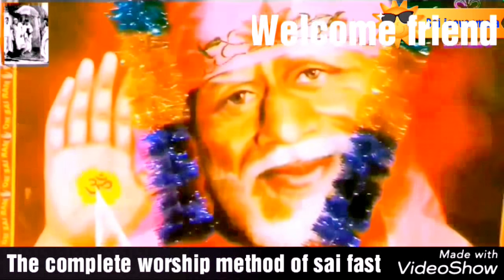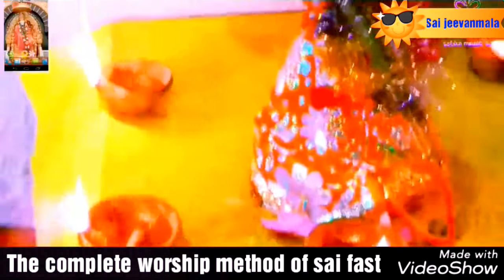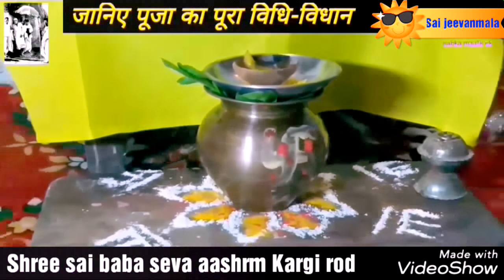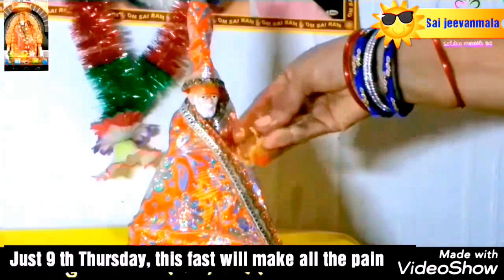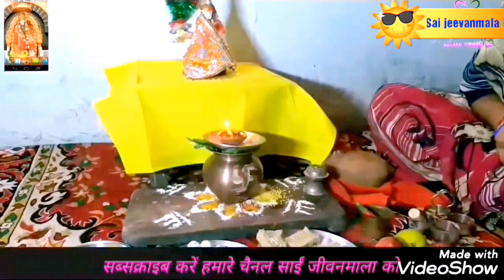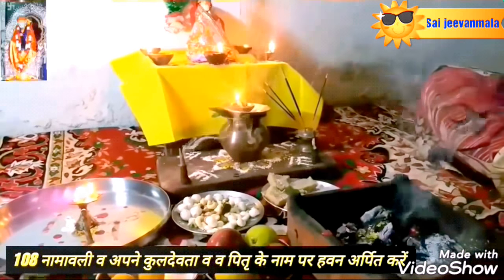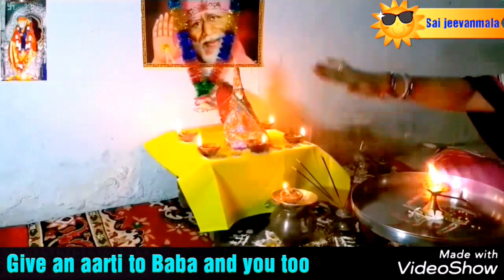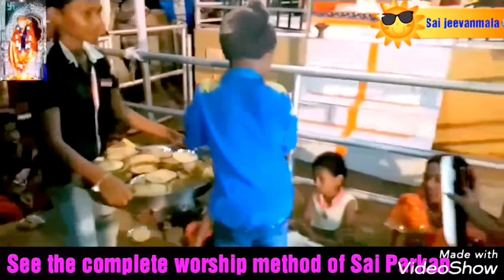Saibabavratktha complet fasting worship method by - sai jeevanmala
Your intention is good, 🚩
      Everyone is owner
For poor and needy children like this Thursday, even a Sai banquet will be done on this Thursday. You can also help with Sai Bhoj, by offering free hand to inspire the work of insistence Sai Mandir. 🙌 Make your life work. And became a partner of virtue.
 Baba spent his entire life in the service of poor and needy people in Dwarkamai,
  On the lines of Shirdi Sai Baba, this ban is started with the help of Sai devotees.
Location 🏰- Sai Baba Seva🚩 Ashram KaRGI ROAD Kota Bilaspur Chhattisgarh
 MO .NO
Name: - Sai Baba Service Aashrm
Central Bank of India
Account No: -

IFSC CODE: - CBIN 0280794

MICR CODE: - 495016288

Paytiym,phone p ,google pay , number-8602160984
Address: - Shree Sai Baba Service Aashram
Kargi Road
Kota
District: - Bilaspur
Satet: - Chhtesgd
Pin Code: - 495113

इस विपदा की घड़ी में  गरीब लोगों तक भोजन पहुंचाने की पहल साईं आश्रम कर रहा है कृपया आगे आएं और सहयोग करें,
🕉Shri Saibaba Seva aashrm 🕉*
_रजि. नंबर : 11025 _
कृपया *के अन्न दान के लिए आपका सहयोग दे।

श्री साईबाबा कहते है,"जो भूखे को खाना खिलाता है, वास्तव में वह मुझे भोजन देता है"।
श्री साईबाबा सेवा आश्रम संस्था द्वारा  हर *गुरुवार को अन्नदान* होता है ।
आपकी इच्छानुसार आप *10₹ या अधिक दान* देकर अन्नदान का पुण्य कमा सकते है ।
आपके नामसे साई संस्था मंदिर परिसर के बाहर आसपास रहने वाले *गरिब बच्चे, अपाहिज, फकीर तथा साई भक्तों को अन्नदान* कराएंगे ।
आपको इस शुभ क्षण की सब तस्वीरें भेजी जाएगी।
। श्री साईबाबा आप की मनोकामनाएं पूरी करे।

🌸Paytm and Phone Pe Details🌸
Paytm Number :PhonePe *Google pe

🌸Bank Details🌸
BANK NAME: CBIN
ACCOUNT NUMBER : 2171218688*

अपनी समस्या का समाधान प्राप्त करने के लिए गुरु  जी के चैनल के वीडियोस देखें ज

साईं को प्रसन्न करने के लिए जलाएं यह अगरबत्ती
साईं व्रत की कथा पुस्तक स
अपने कष्टों को दूर करने के लिए इसे जरूर मंगाए

साईं बाबा की समाधि और मूर्ति के लिए बहुत ही प्यारी पोशाक

एक के साथ तीन पोशाक साईं बाबा की

गुप्त साईं यंत्र आज ही मंगाए

साईं बाबा की मार्बल मूर्ति
साईं से जुड़े जीवन की राज इस पुस्तक में

साईं बाबा के चमत्कारी मंत्र की बुक,
साई चमत्कारी फोटो
CResha Oxidised Silver Sai Baba Pendant Locket for Men and Women
SAI PRIYA - Combo Offer - Saibaba Idol/Murti/Statue Smiling Original Like Shirdi Temple/Medium Size for Home/Puja/Car/Office/Home Decor
Shri Sai Satcharitra ( Hindi )
Puravedic Sai Baba Vrat Pooja Samagri/KIt
Poster of Sai Baba
Sai Mantra Chanting sloka/divine voice, Pooja chanting box
Sai Baba Atm Yantra Golden Coin
Sai Bbab Prasad Dana,
Sai Baba Shankh for Pooja Original,
Ghanti/Bell for Sai Pooja
Tingsha Bell